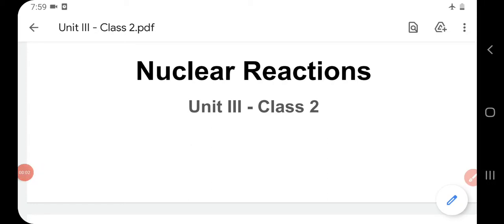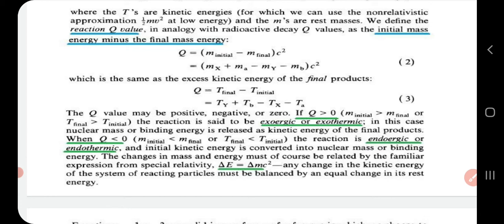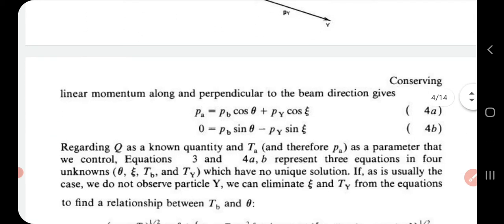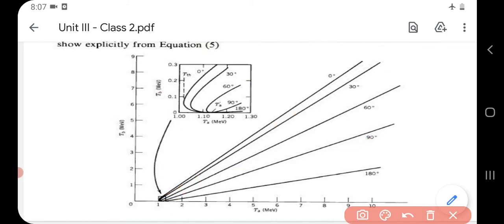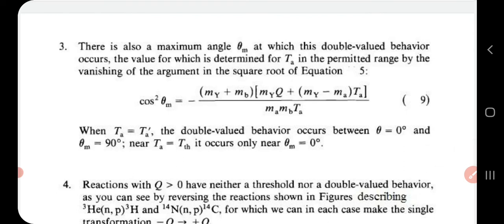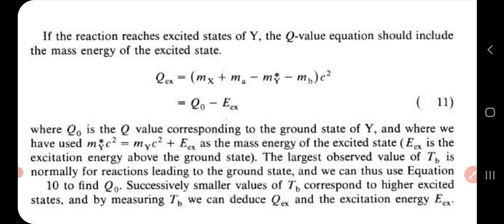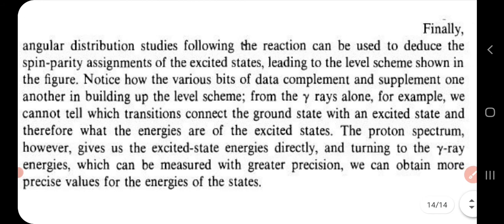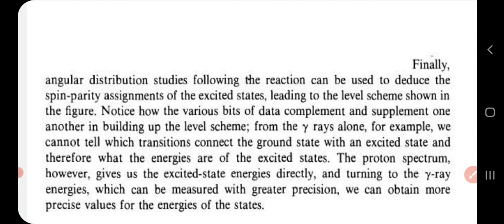Nuclear Reactions - Class 2